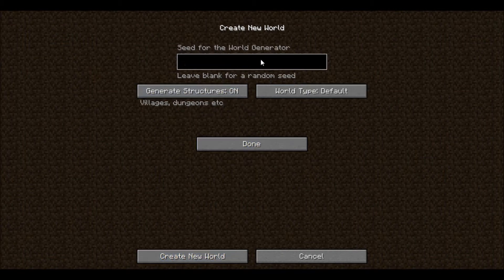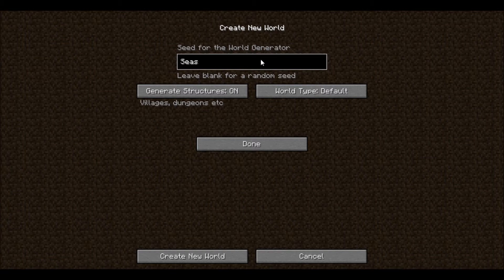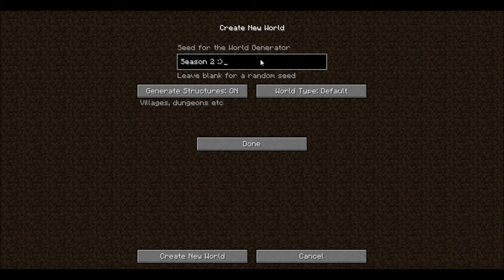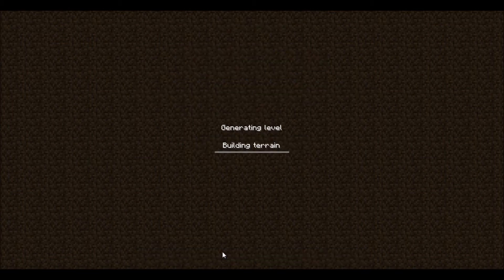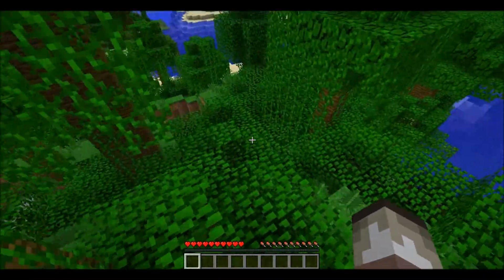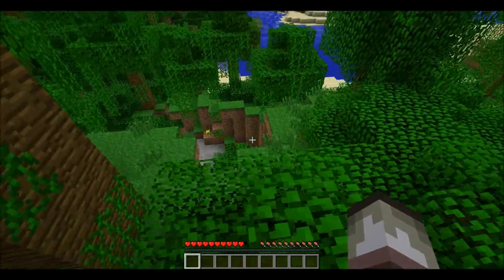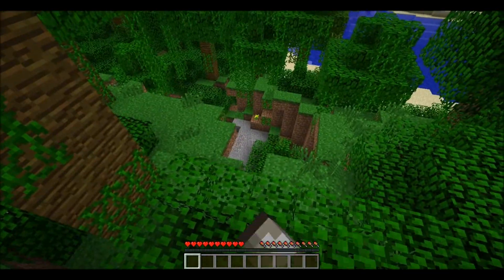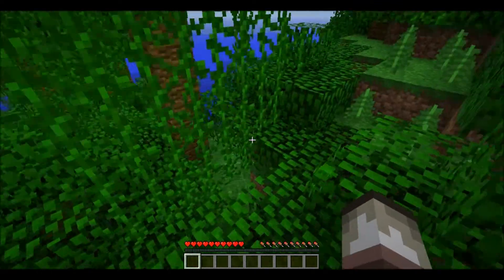minecraft episode 7 tom [S1 is over]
season one is over jus wait for season 2